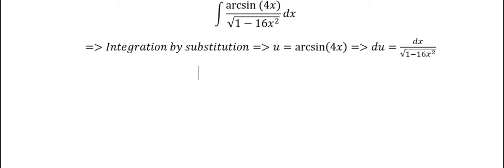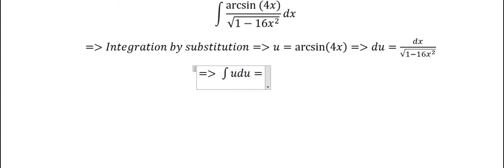Calculus Help: Integral arcsin(4x) / sqrt(1- 16x^2 ) dx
Here is a video to illustrate about finding the integral and integration by parts